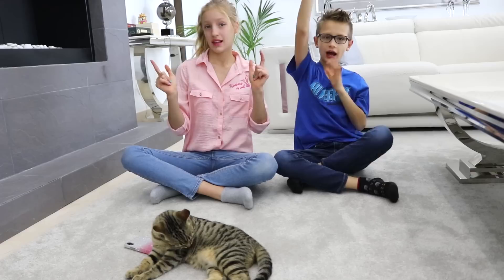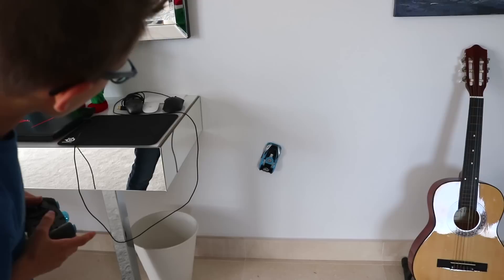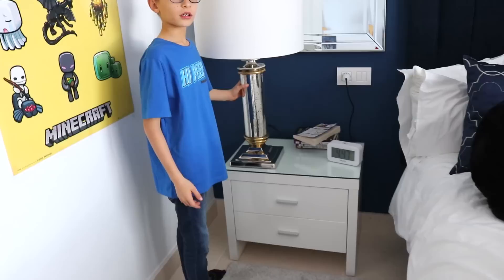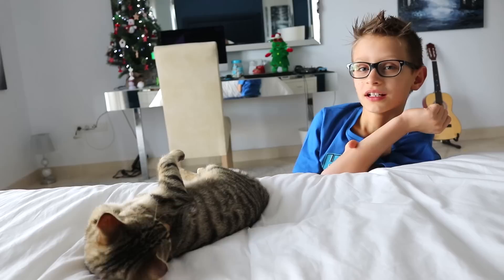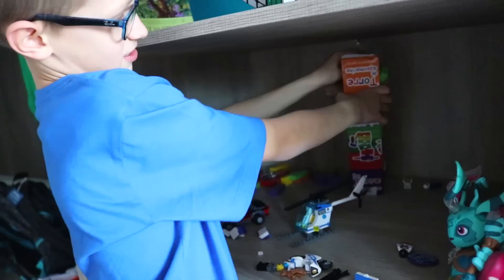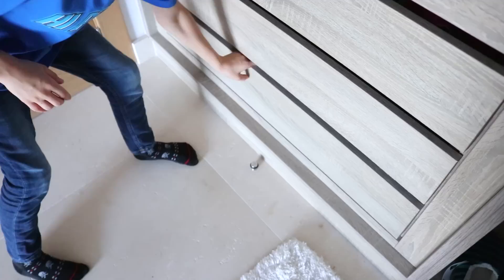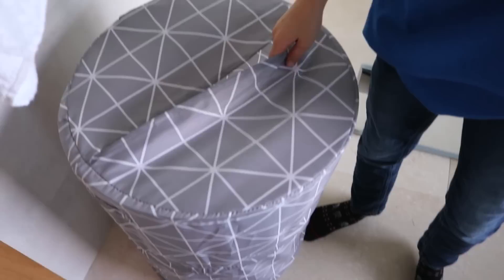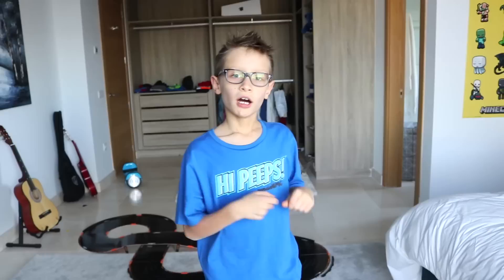Ronald's Room Tour!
Ronald's room tour!  Karina did her room tour last time, and this is mine.

Welcome to SIS vs BRO! This is where Karina and Ronald join forces to challenge each other in countless fun videos! Challenges, gaming, and more!!!